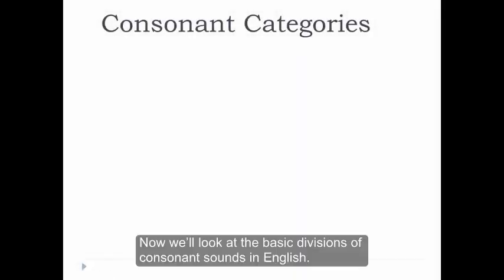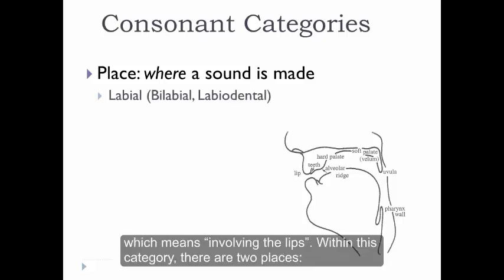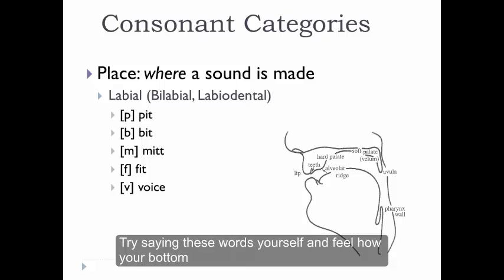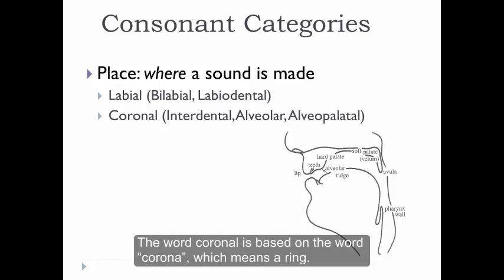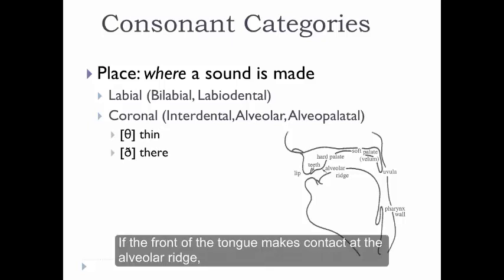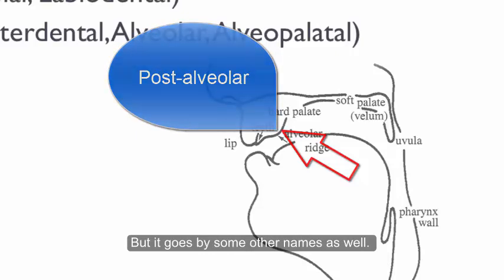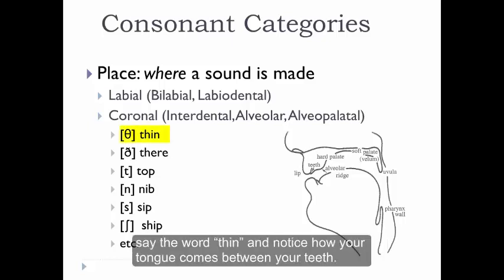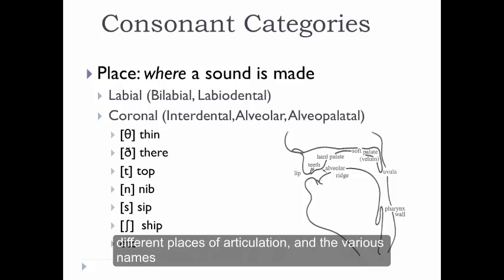Phonology and Phonetic Transcription Part 5 Place Labial and Coronal